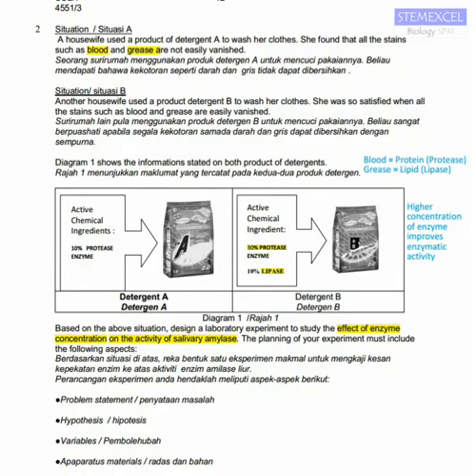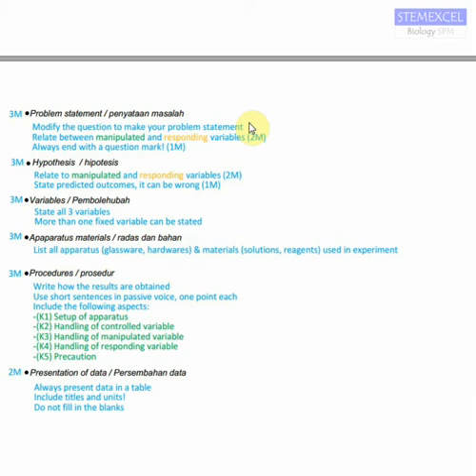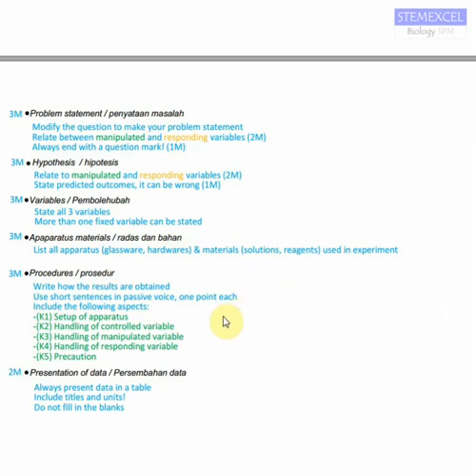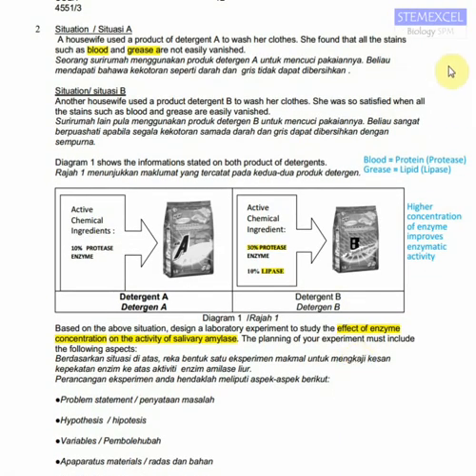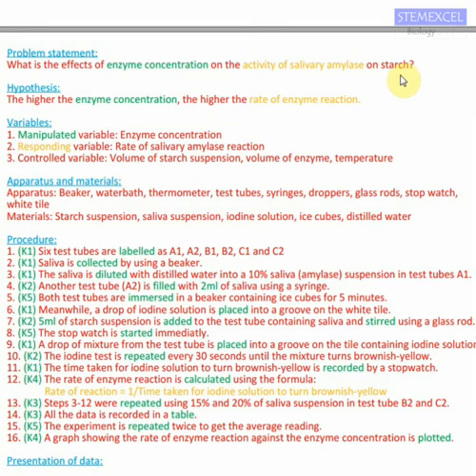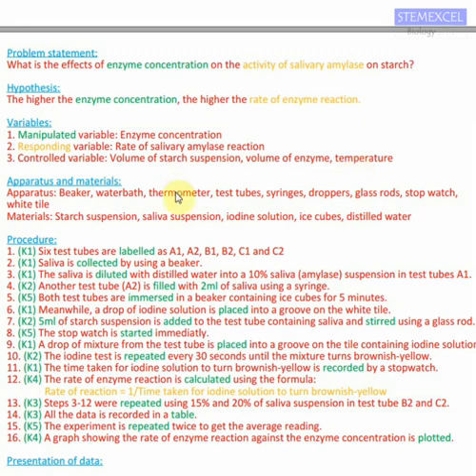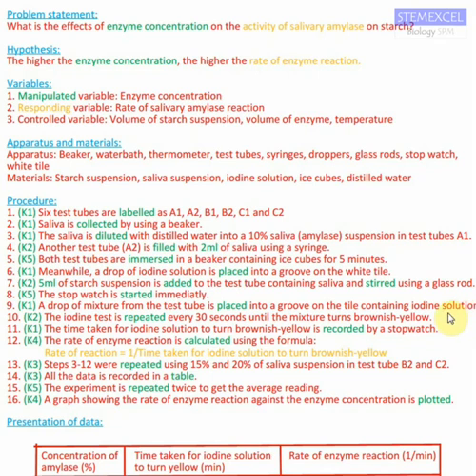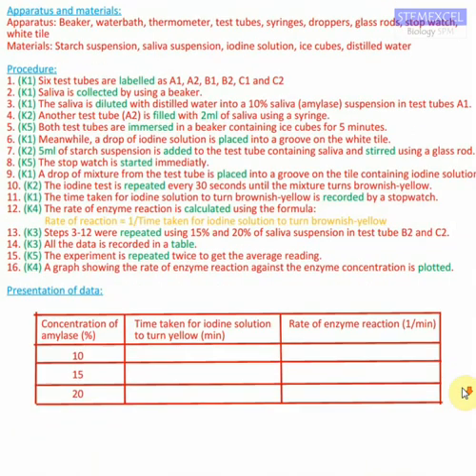2017 SPM Biology Kedah Trial Paper 3 Question 2